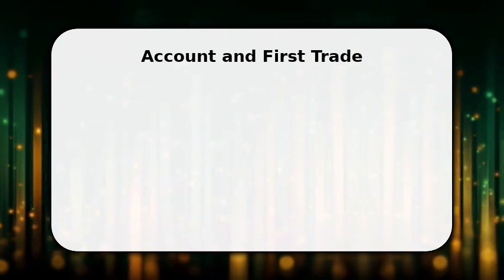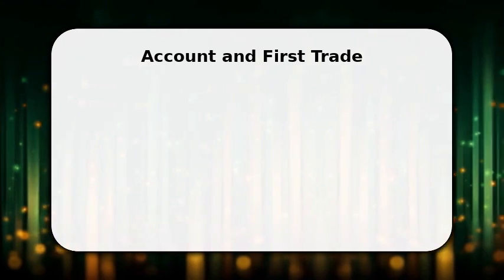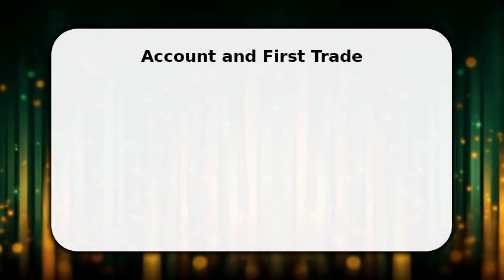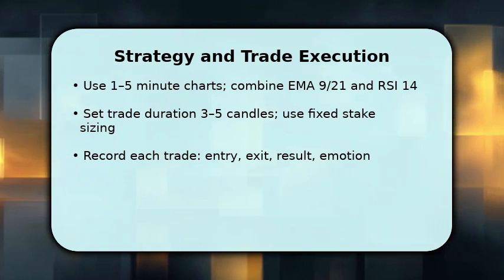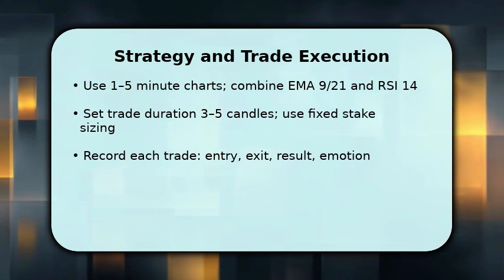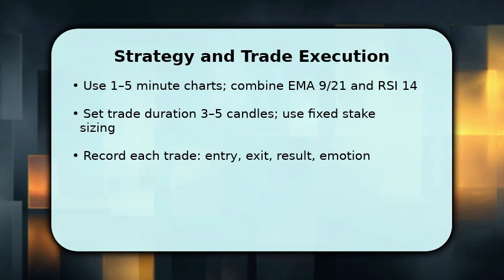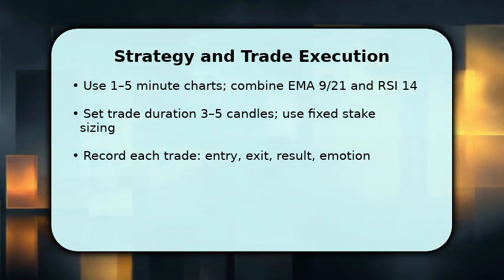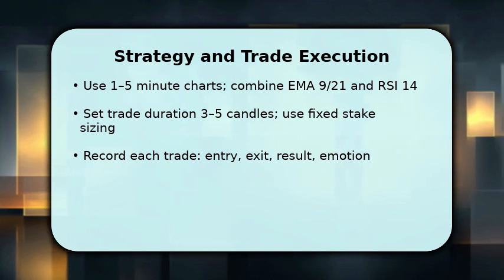How to Use Binomo App and Earn Money (easy Method)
How to Use Binomo App and Earn Money (easy Method) | 🔒 Surfshark VPN Deal — Stay private and secure. $1.99/mo + 3 Months Free ▸

Discover the straightforward way to leverage Binomo, a trading platform that simplifies cryptocurrency investments. This video will guide you through setting up an account and using basic strategies for profit-making with minimal effort.

Binomo, cryptocurrency trading, easy money making, trading app tutorial, profit strategy Binomo, setup Binomo account,